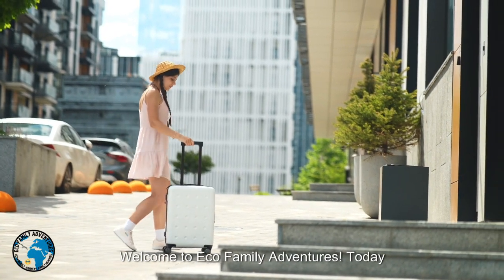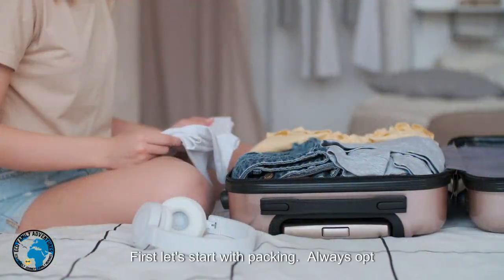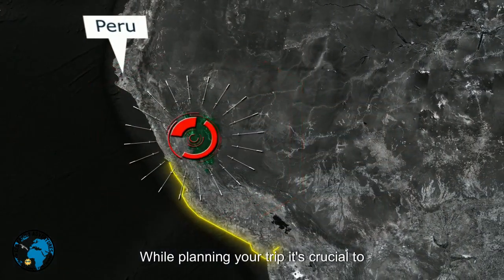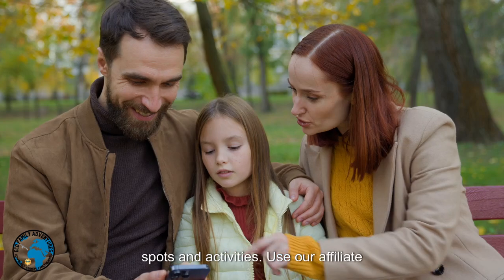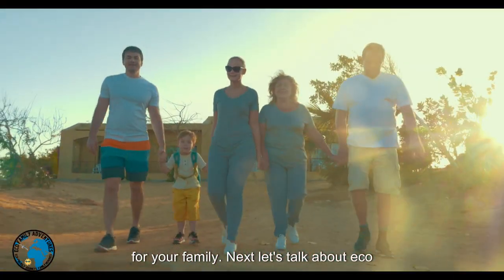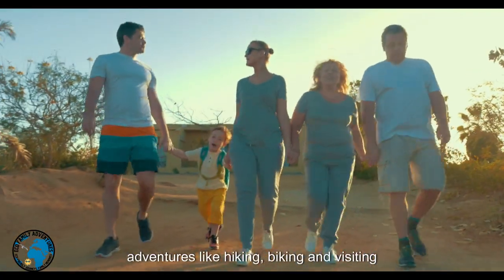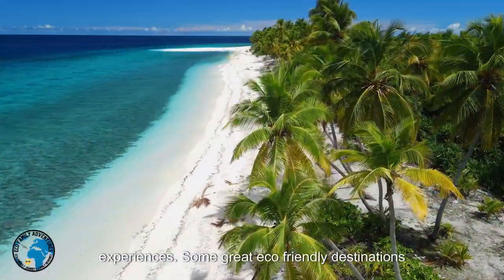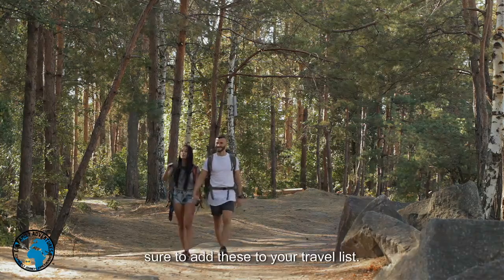Eco-Friendly Family Travel: Uncover Unforgettable Eco Adventures For The Whole Family!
🌿 Welcome to Eco Family Adventures! 🌿 In today’s video on Eco-Friendly Family Travel, we are exploring the best family-friendly destinations around the world. We focus on the best family-friendly destinations, how to travel green with kids, ensure safety, and discover amazing places. Learn sustainable packing tips, avoid unsafe areas, choose green accommodations, and engage in eco-friendly activities. Explore beautiful eco-friendly destinations with us and make your travels more sustainable.

0:00 Introduction
0:15 Sustainable Packing Tips
0:45 Avoiding Unsafe Areas
1:15 Choosing Green Accommodations
1:45 Positive Eco-Friendly Destinations
2:17 Conclusion and Message

Join us as we explore the world, focusing on eco-friendly and sustainable travel with kids. Discover amazing destinations, practical tips, and how to make your travels greener and safer.

Facebook: Eco Family Adventures 💰 🌍
Pinterest: Eco Family Adventures 📌 🌿